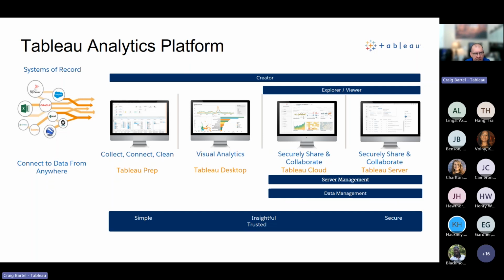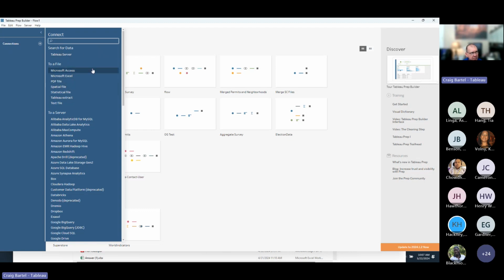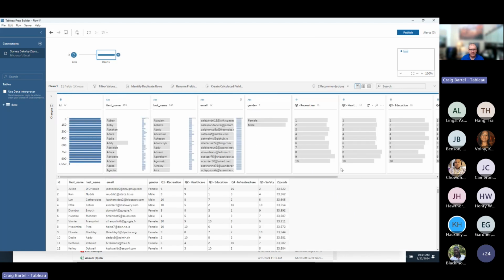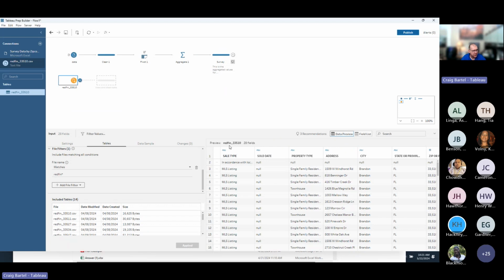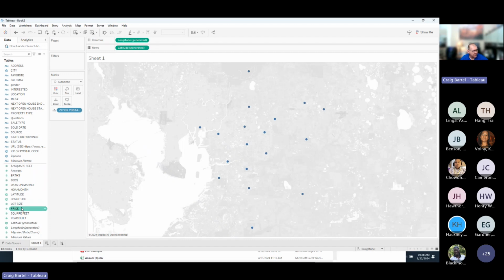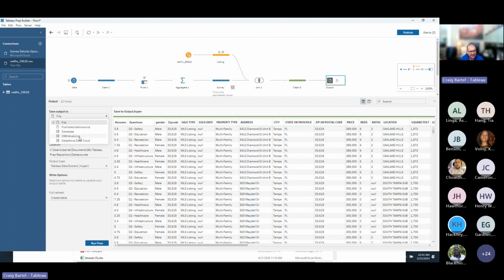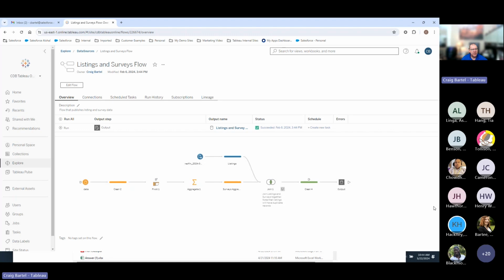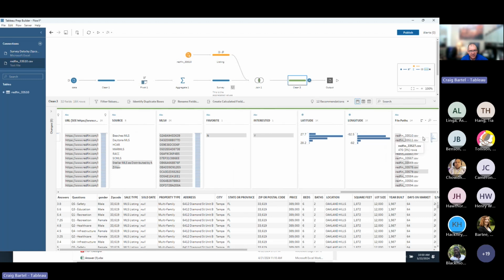Tableau Prep Webinar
Collect data, connect to data from anywhere, clean the data and understand the data before we use it.